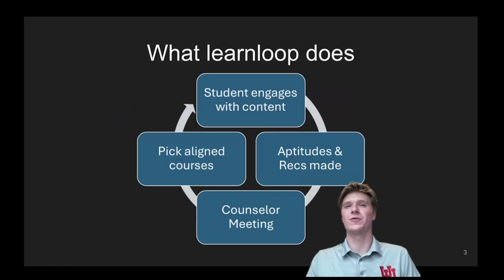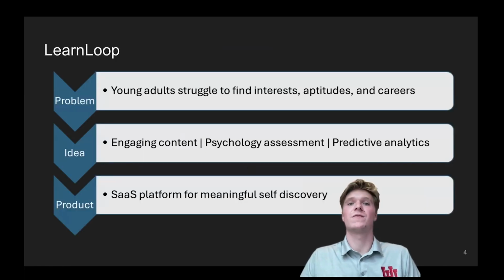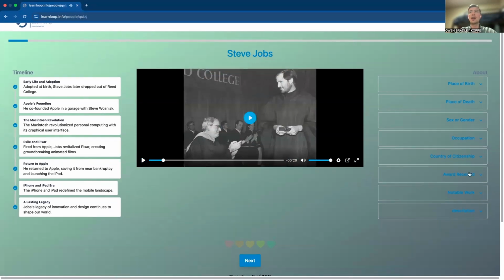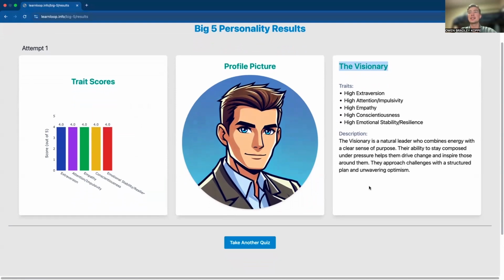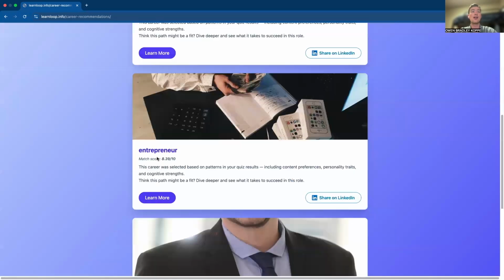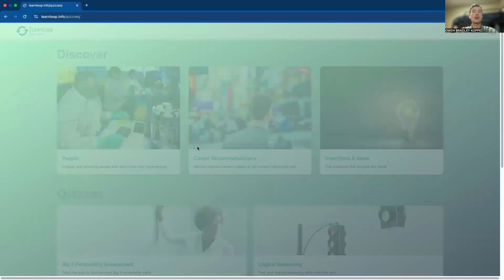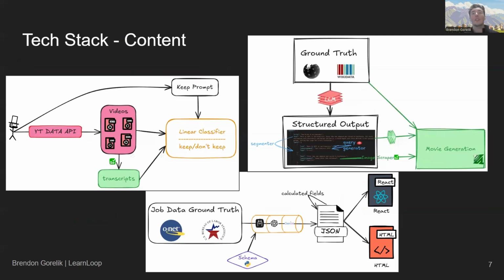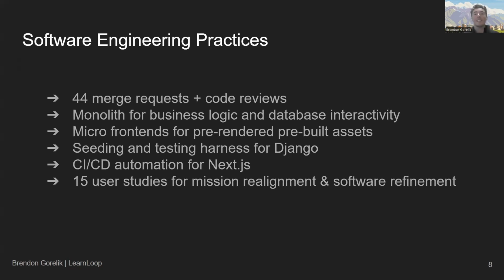LearnLoop - Kahlert School of Computing, Utah, Spring 2025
LearnLoop helps young adults discover their interests, aptitudes, and potential career paths through an engaging and interactive platform and jobs portal. Educational short-form content, psychology-based assessments, aptitude tests, and accessible career information enables engaging self-discovery and meaningful insights for young adults.